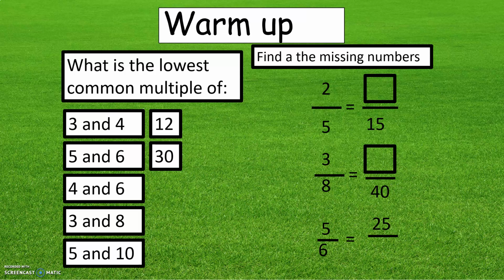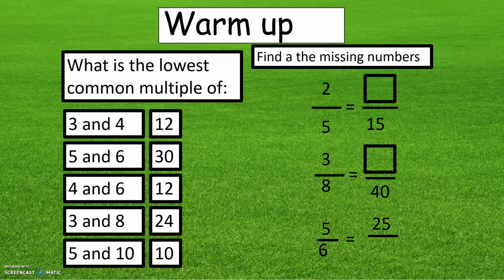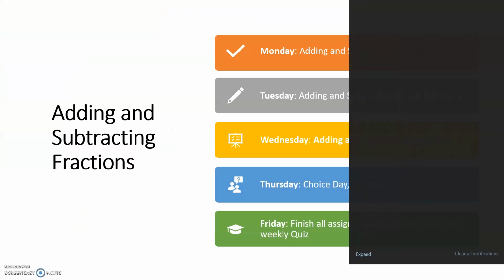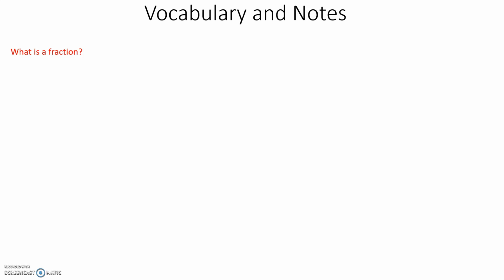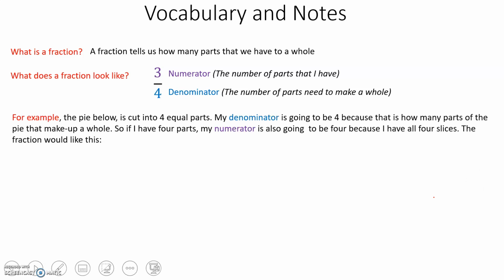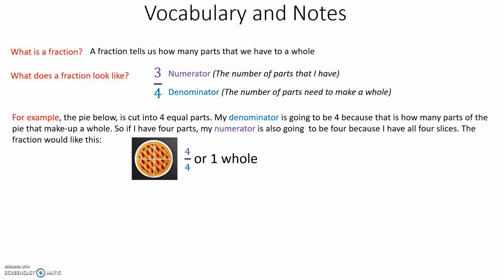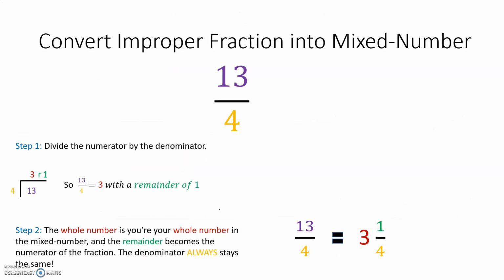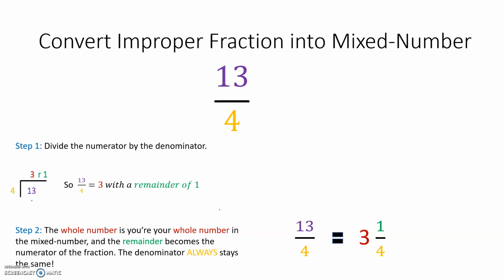Warm-up and Notes